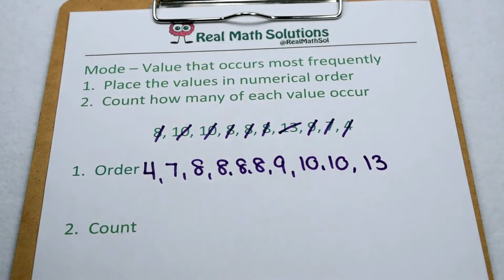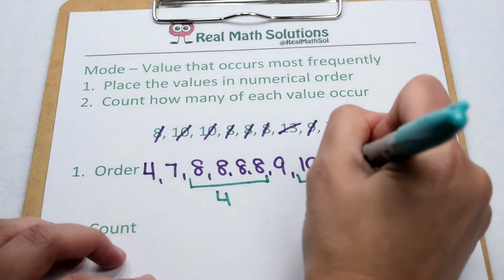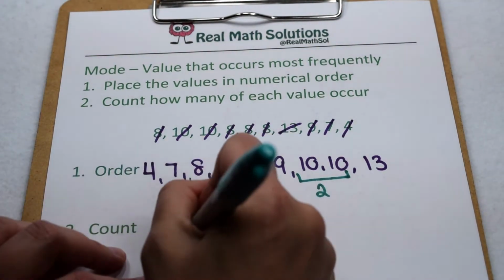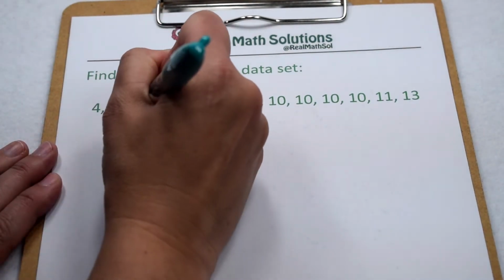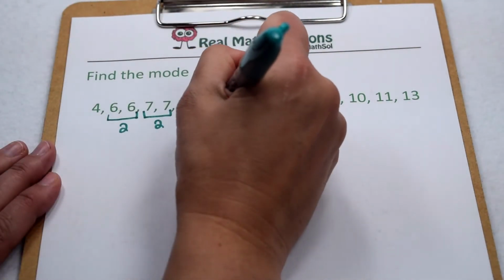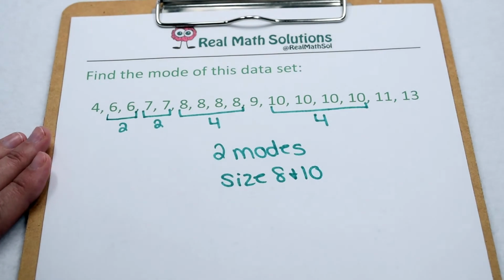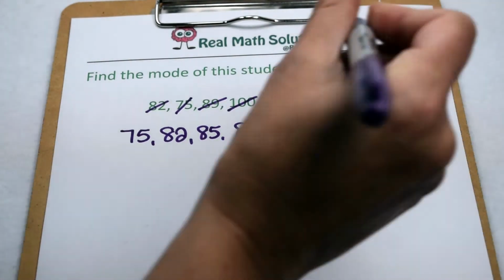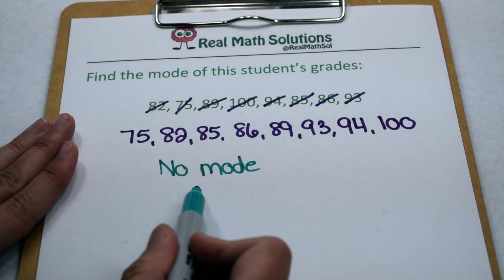Measures of Central Tendency - How to find the Mode of a Set of Numbers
Learn what it means to be a measure of central tendency, what the mode is, and how to calculate it for a data set.